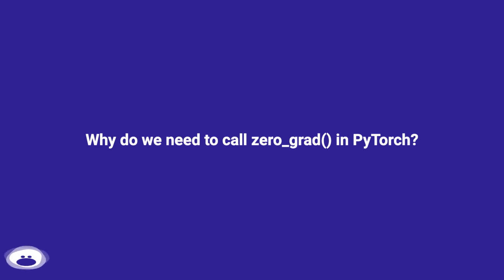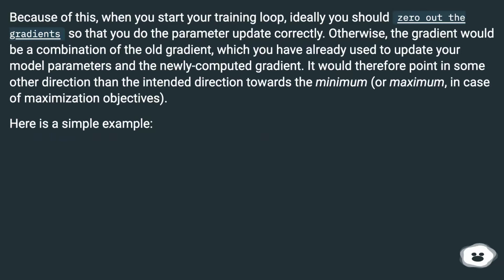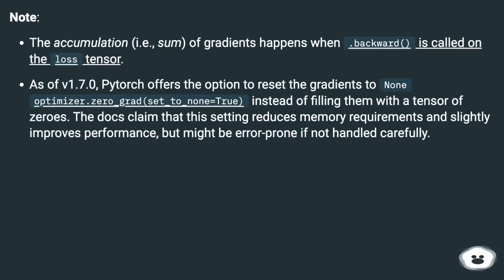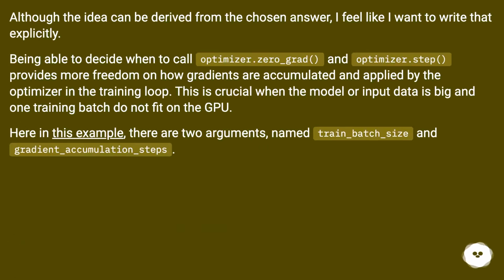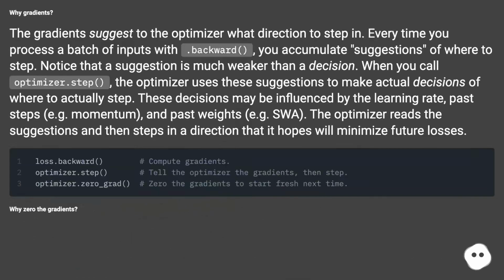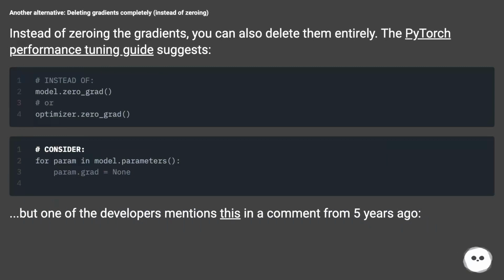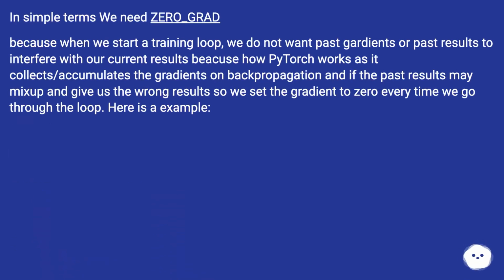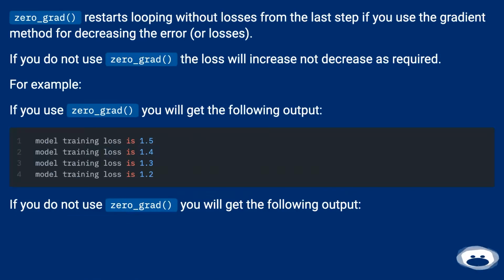Why do we need to call zero_grad() in PyTorch?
Chapters
00:00 Why Do We Need To Call Zero_grad() In Pytorch?
00:17 Accepted Answer Score 492
02:32 Answer 2 Score 28
04:04 Answer 3 Score 9
06:31 Answer 4 Score 3
07:21 Answer 5 Score 2
07:59 Thank you